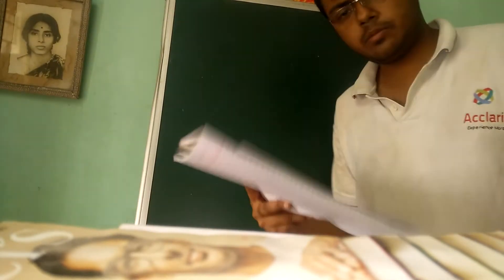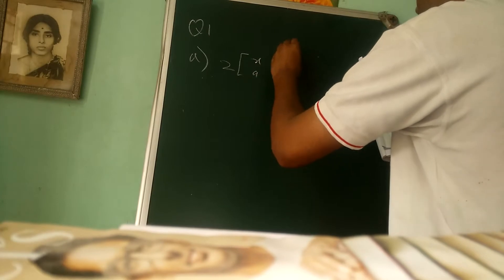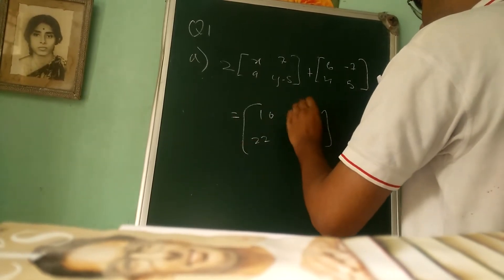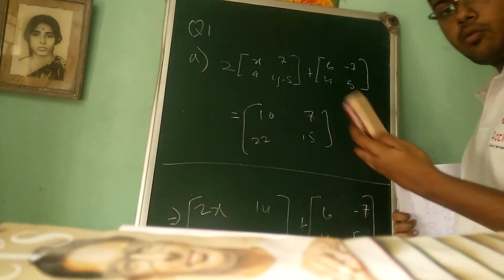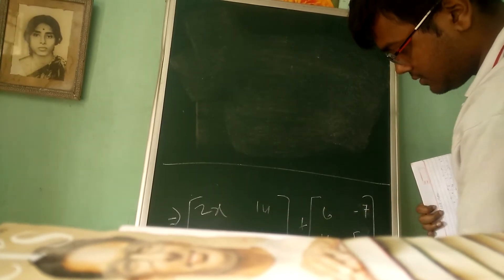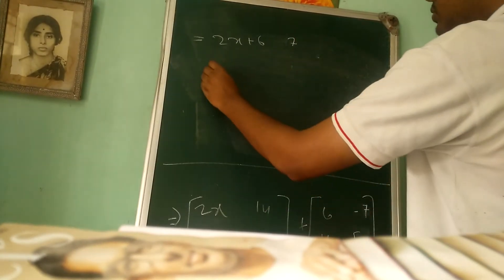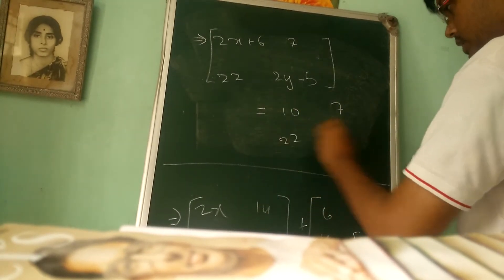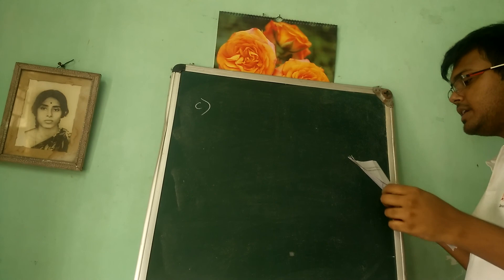ICSE MATHS 2018 SOLVED PAPER PART 1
THIS IS THE ICSE SOLUTIONS OF MATHS PAPER 2018. THERE MAY BE SOME MISTAKES SO FORGIVE ME FOR THAT